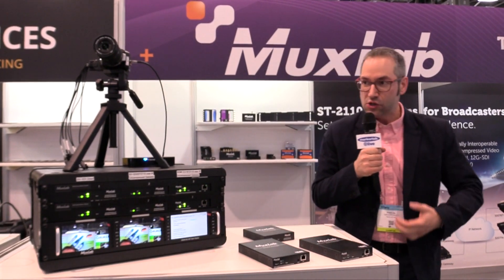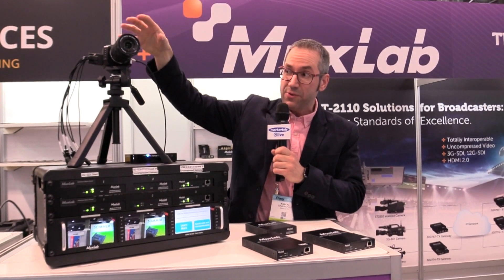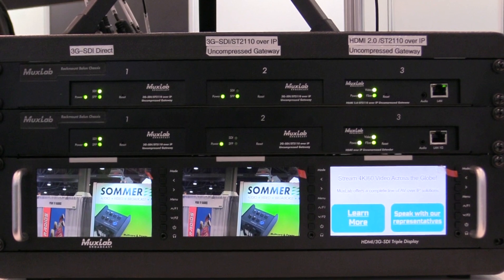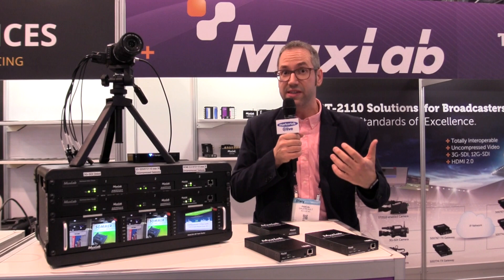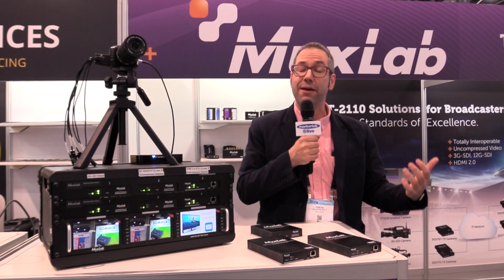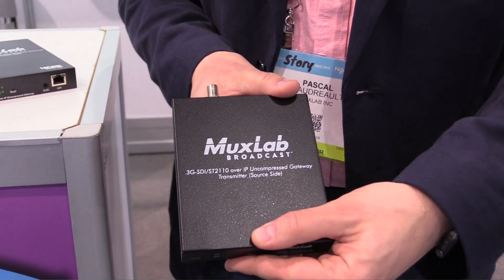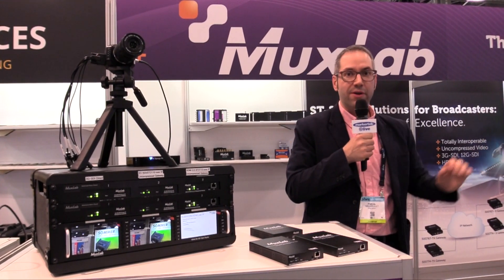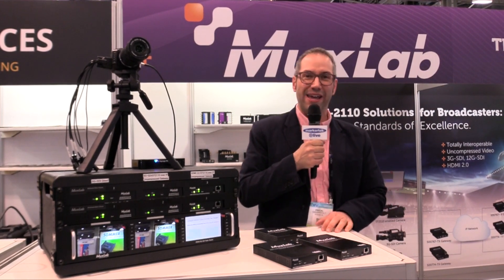Muxlab 3G SDI/ST2110 Over IP Gateway Converters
The Muxlab 500767 3G-SDI/ST2110 over IP Uncompressed Gateway Converter allows HD-SDI and 3G-SDI equipment to be extended up to 100ft (30m) via UTP Cat 5e/6 cable or up to 1300ft (400m) via duplex multimode OM4 fiber with LC connectors, at up to 1080p resolution @ 60Hz uncompressed, in a point-to-point configuration. Point-to-multipoint and multipoint-to-multipoint configurations are also possible by connecting several units to a 10G Ethernet network. The unit provides a 1G Ethernet Switch port to connect additional network devices, and an RS232 port for remote control of end devices.

The 3G-SDI/ST2110 over IP Uncompressed Gateway Converter supports SMPTE ST-2110. The MuxLab Pro Digital Network Controller (500811) is available to simplify centralized configuration and control, software updates, and allows for management from the MuxLab Control smartphone and tablet App, and third party control Apps.